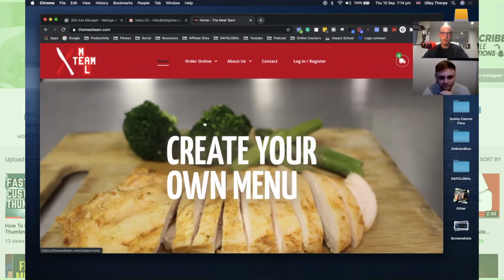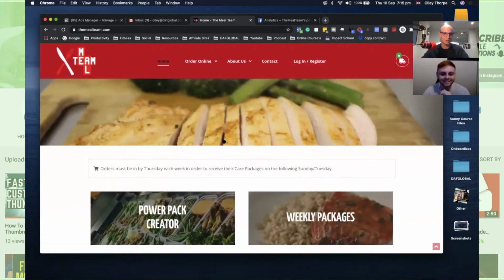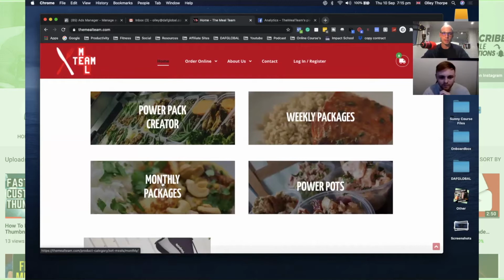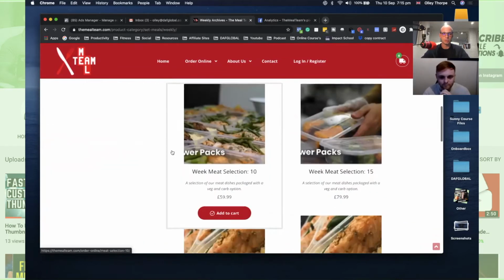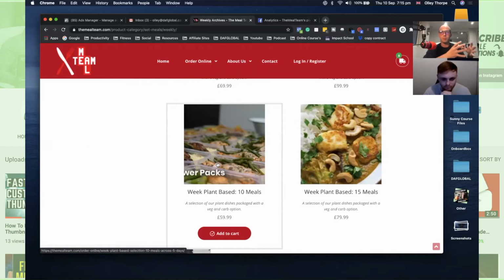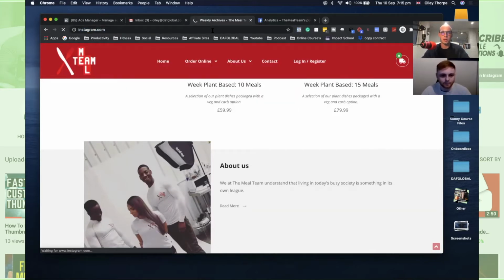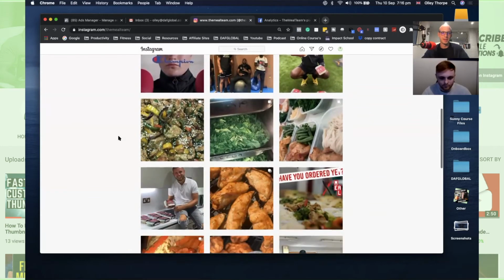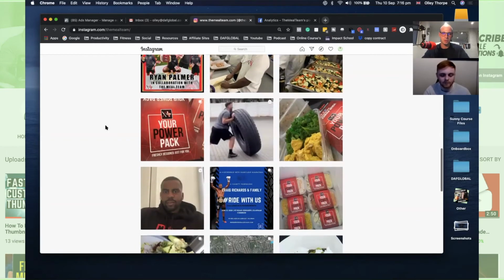How To Plan A Facebook Ad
how to plan a Facebook ad campaign

Imagine me writing in this part to test some SEO on youtube... if you read this drop a comment on the video...

Facebook ads beginner, facebook ads starter, how to get started with facebook ads, what to do when starting a facebook ad campaign, how to run ads